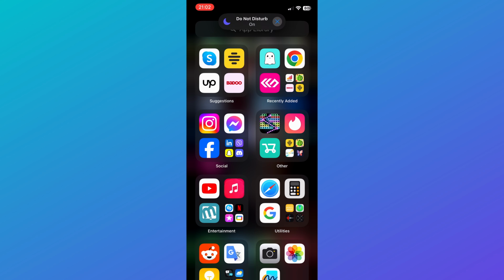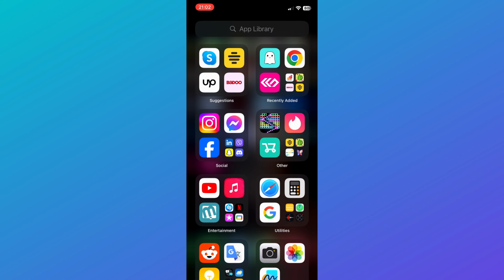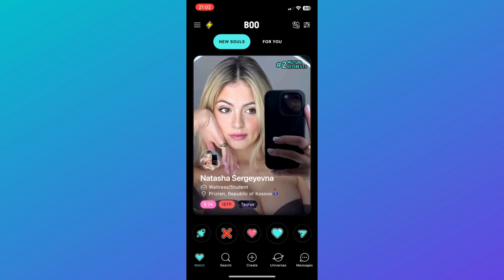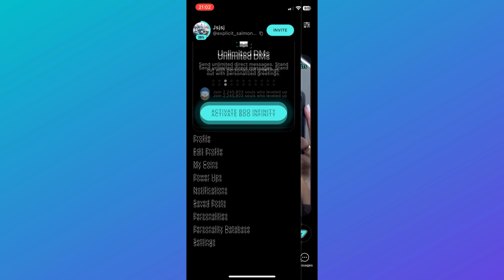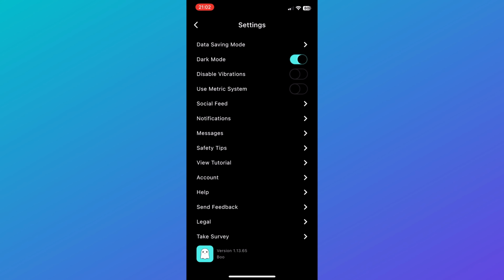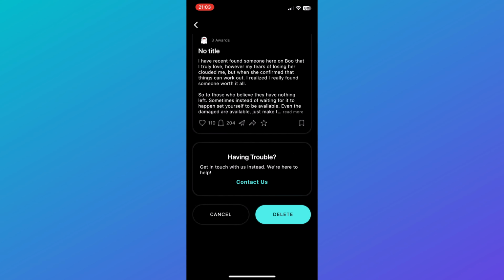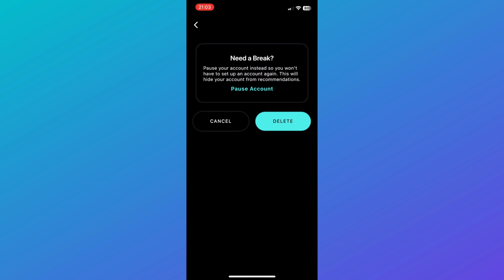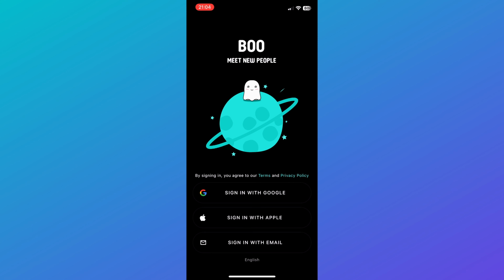How To Delete Boo Account | Delete Boo Dating App Account Permanently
In this video I'll show you how to delete boo Account permanently . The method is very simple and clearly described in the video. Follow all of the steps & your account on the boo dating app will be deleted